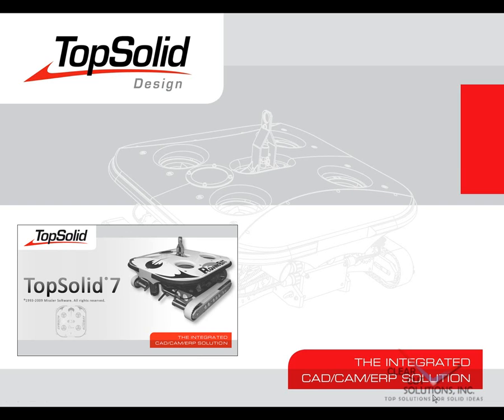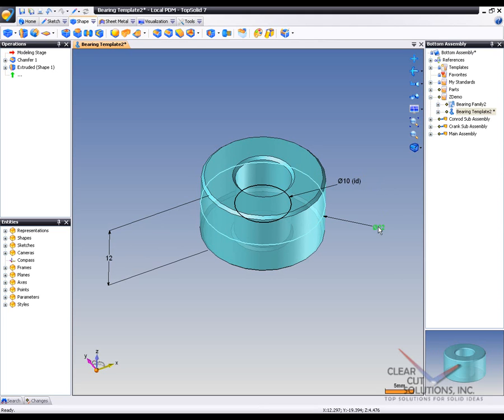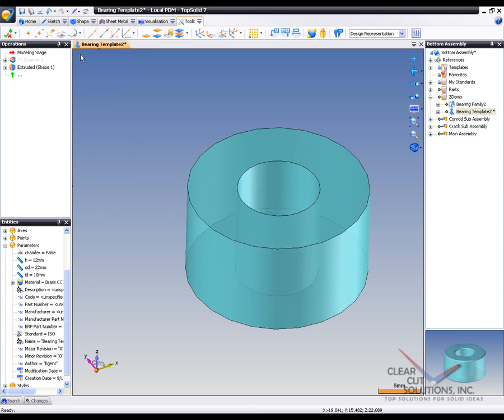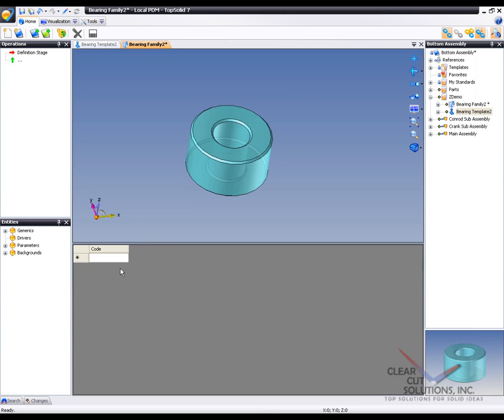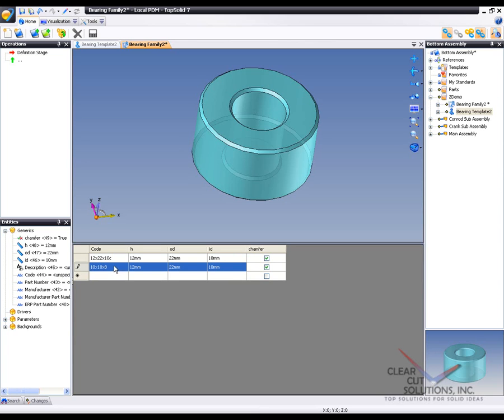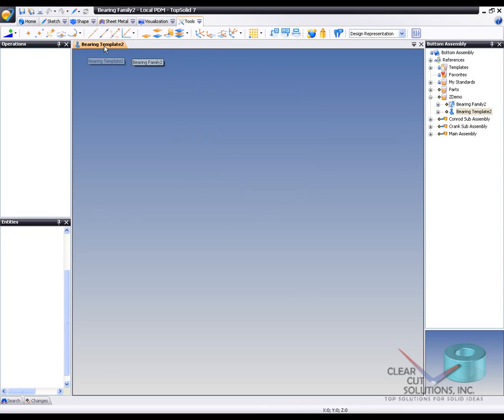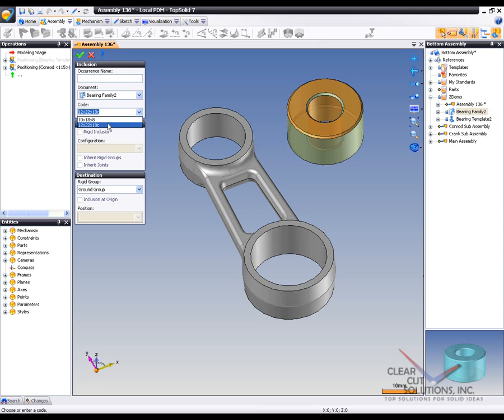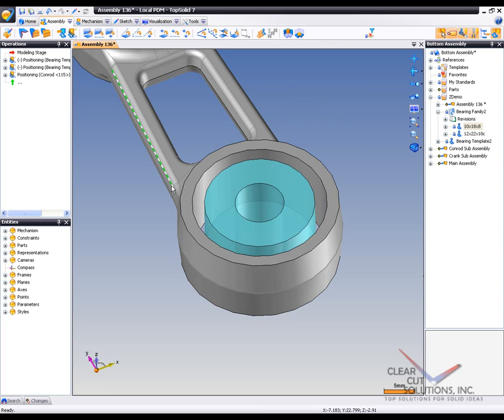Creating a family of parts with TopSolid 7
In this video we are going to show you how to create a family of parts within TopSolid 7.  To do this, we will start by preparing our part design by naming the parameters that we want to drive.  From there, we will show you how easy it is to create conditional features.  And finally, we will build the family of parts through an excel like driven environment.